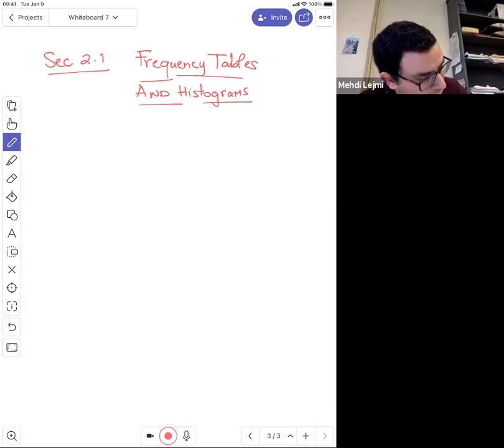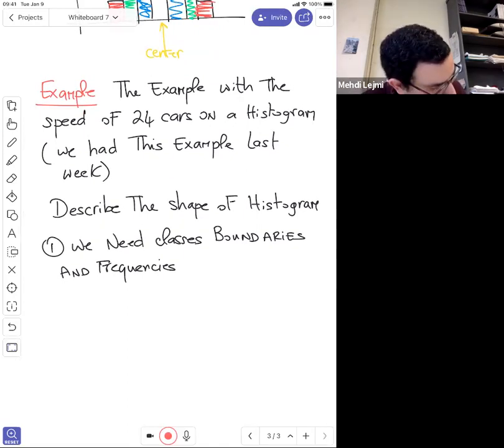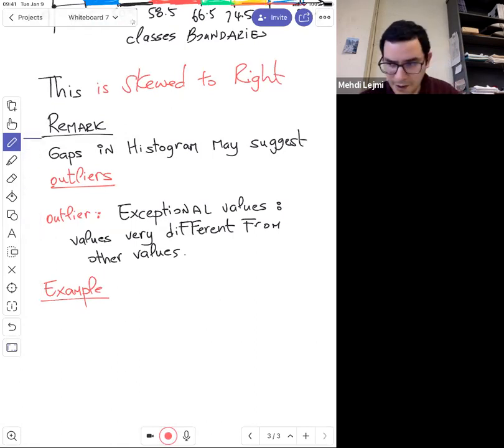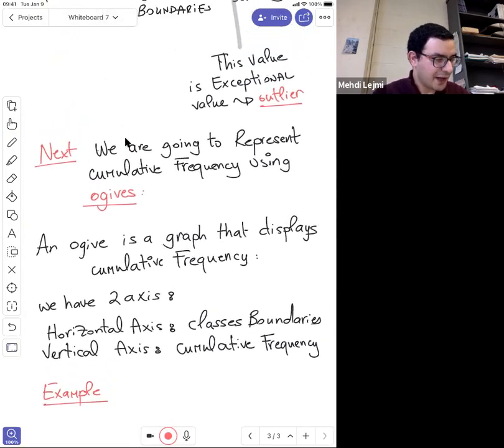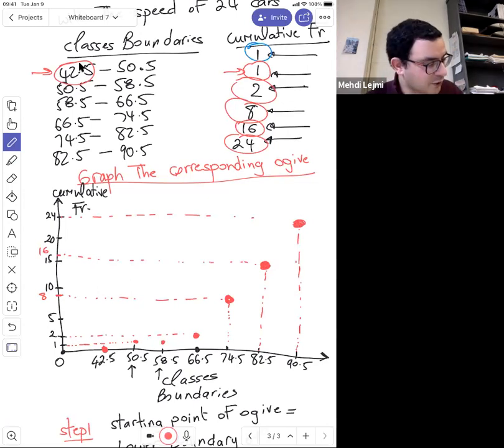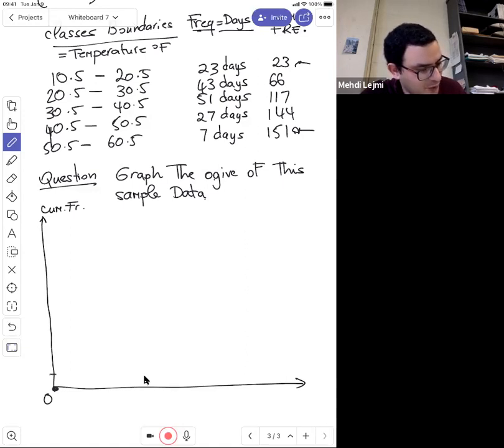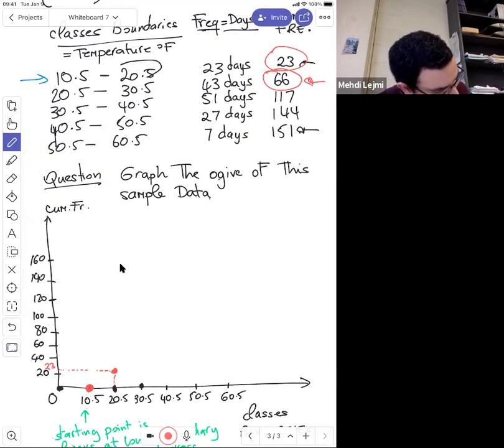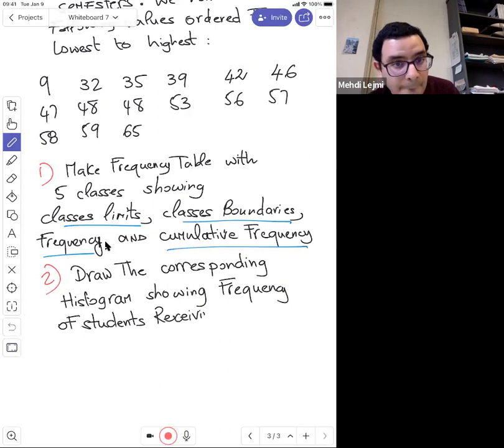MTH 23.5 Lecture of 2/7/22